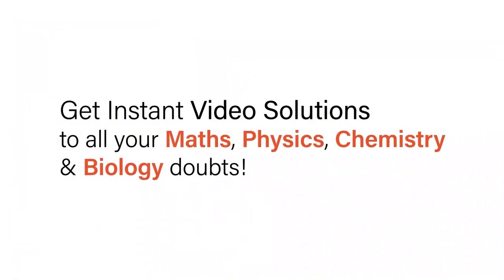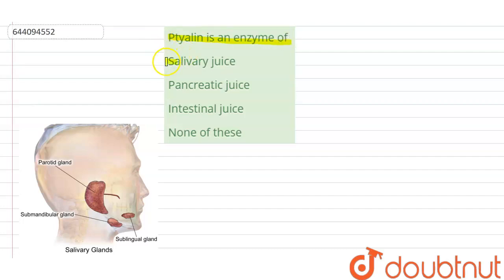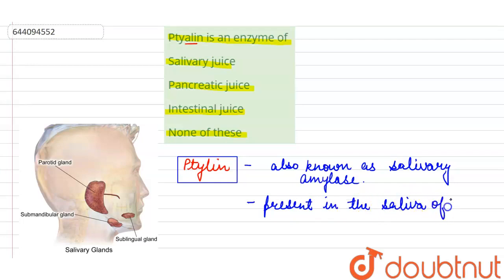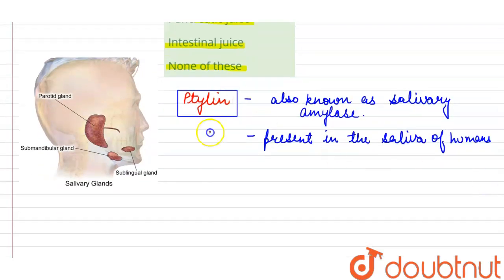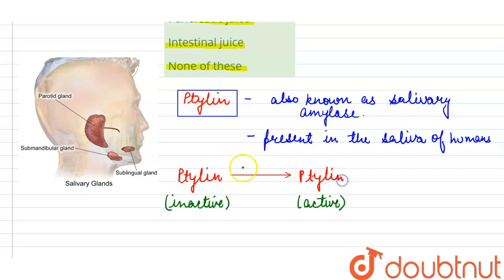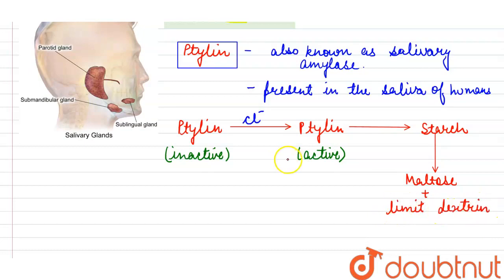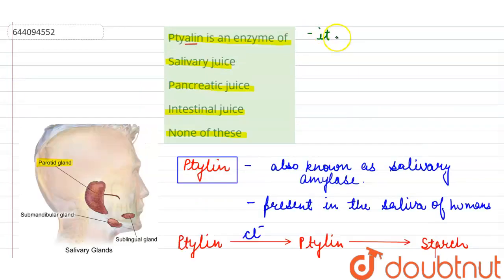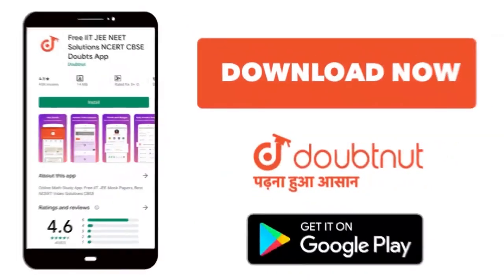Ptyalin is an enzyme of | 11 | DIGESTION AND ABSORPTION | BIOLOGY | CENGAGE BIOLOGY ENGLISH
Ptyalin is an enzyme of
Class: 11
Subject: BIOLOGY
Chapter: DIGESTION  AND ABSORPTION
Board:NEET

👉 Have Any Query? Ask Us.